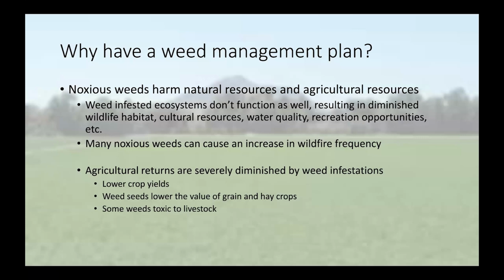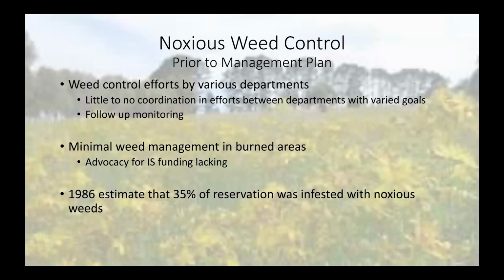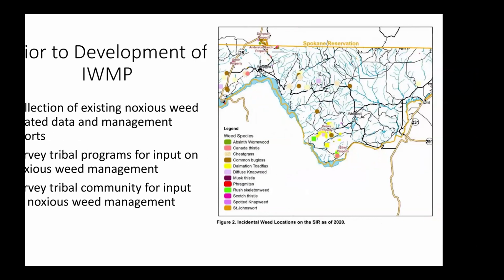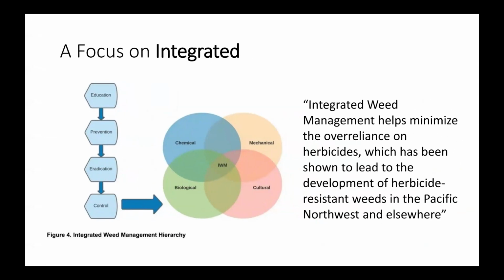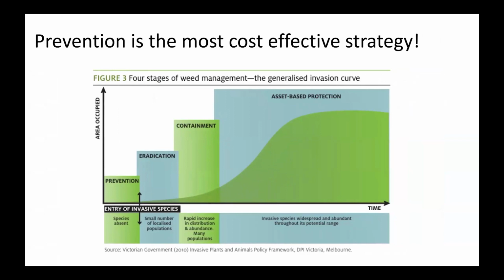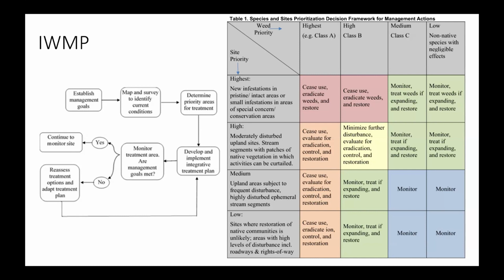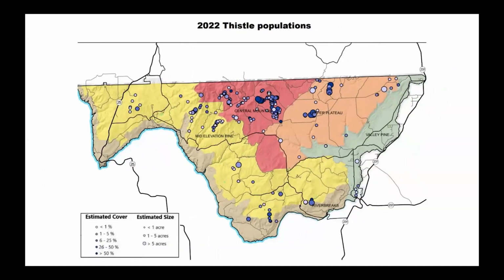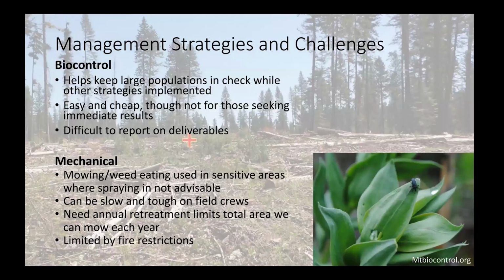Spokane tribe: Integrated Weed Management Plan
Wendal Kane, Spokane Tribe of Indians. Presentation from Webinar 3 ‘Preparing and planning for invasive species’ of the 2024 Invasive Species Workshops and Webinars for Tribal Audiences hosted by Washington State University, Bureau of Indian Affairs, Columbia River Inter-Tribal Fish Commission, Washington Invasive Species Council, and USDA Animal and Plant Health Inspection Service (April 16, 2024). More information and recordings are available at extension.wsu.edu/invasive-species/